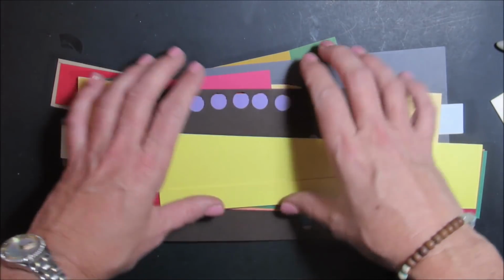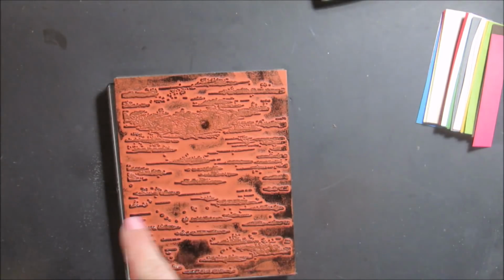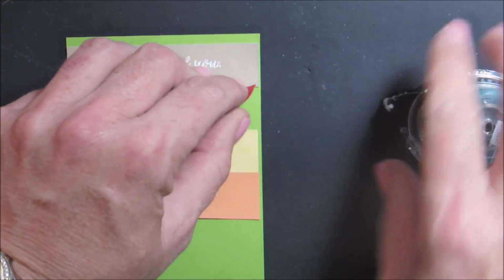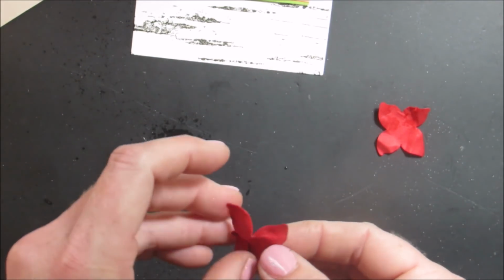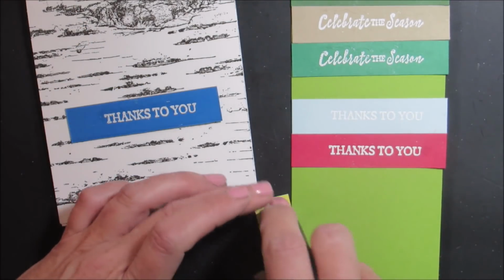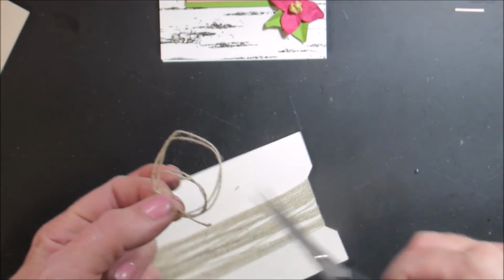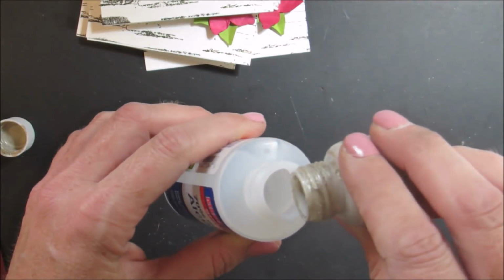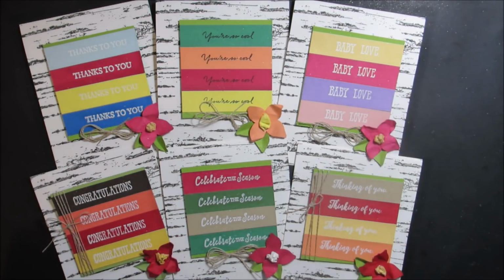Easy Card Layout with Scrap Strips and How to Make Champagne Shimmer Mist Spray!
This quick and easy card design is a great way to use up scrap bits of card stock.

In the video, I also show how I make my Champagne Shimmer Mist spray that I use on everything!

Photos and details can be found on my October 8, 2019 blog post

If you live in CANADA and would like to purchase Stampin' Up! products, you can place your order

HAPPY STAMPING!

~Tina